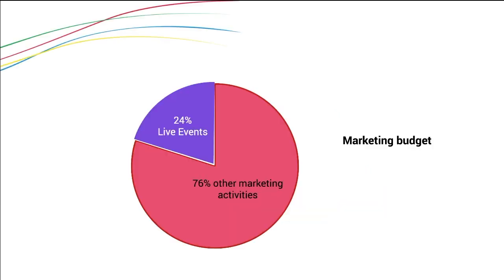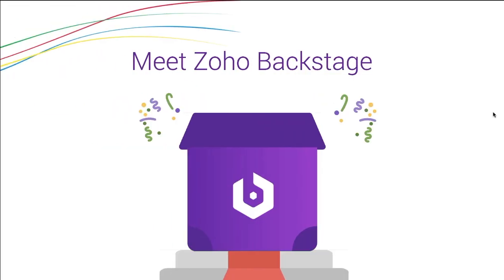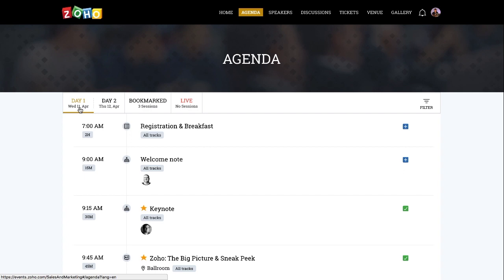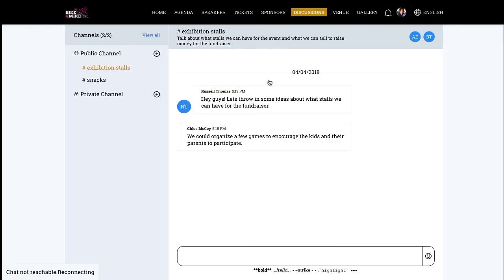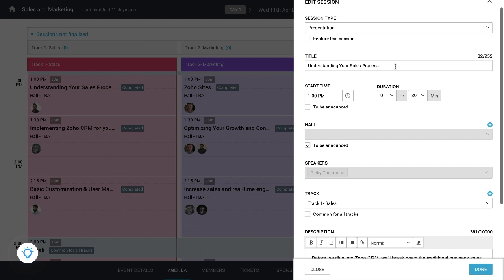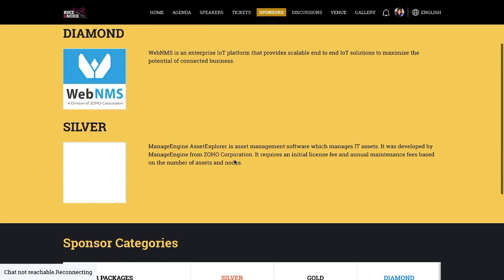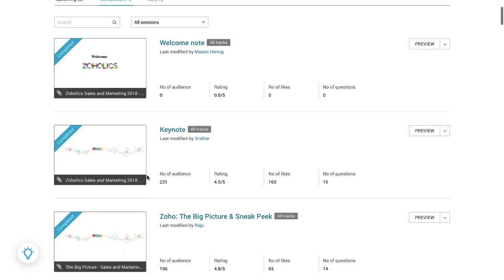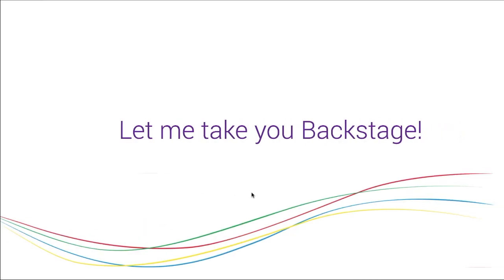Introducing Zoho Backstage: Maximize your ROI from Event Marketing - Aarthi Elizabeth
Zoho Backstage is an end-to-end event management platform that helps meeting planners, organizers, and corporations run successful events. In this session, we’ll show you how to build an event website, plan your agenda, configure tickets, manage sponsors, line up your speakers, gather detailed analytics, and empower your attendees with a custom-branded mobile app.